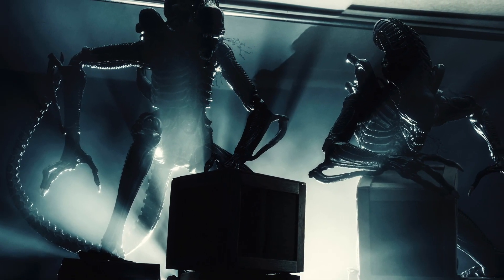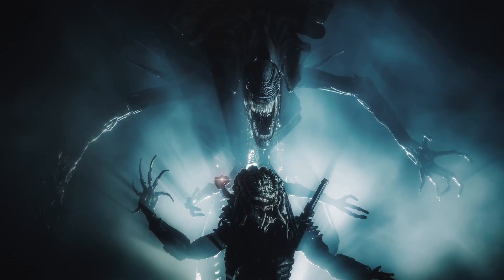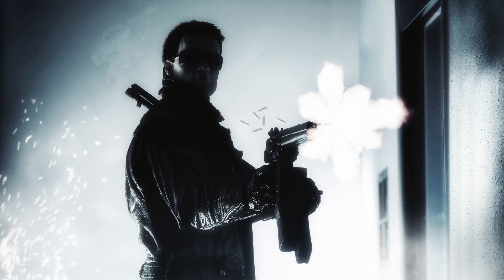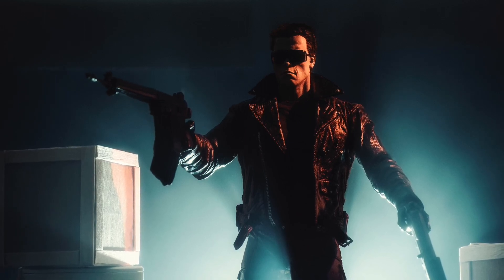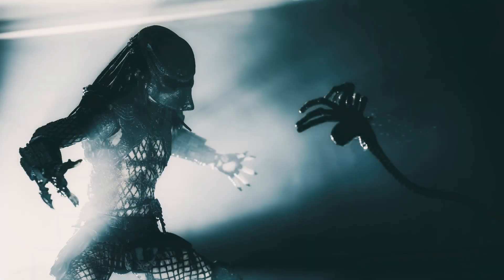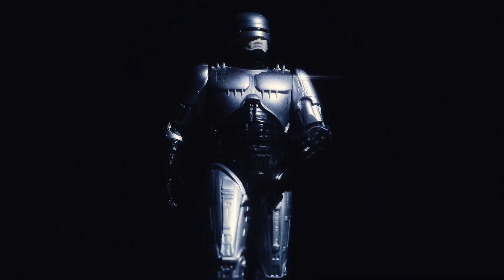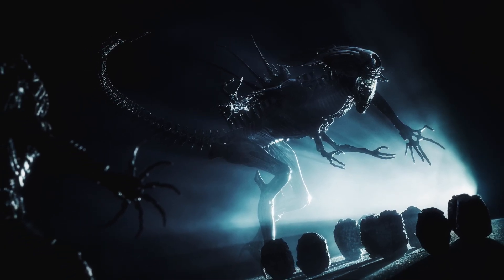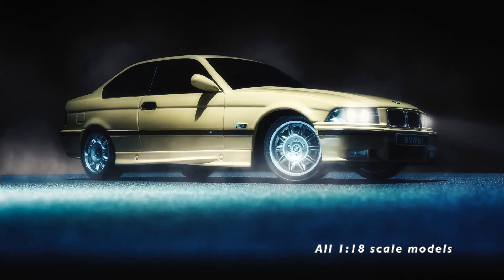TOY PHOTOGRAPHY LIGHTING: MAKING IT LOOK REAL!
Lighting is a big part of bringing your toys to life. In this video I use examples of my work to give an overview of the considerations I make when lighting scale models and action figures.